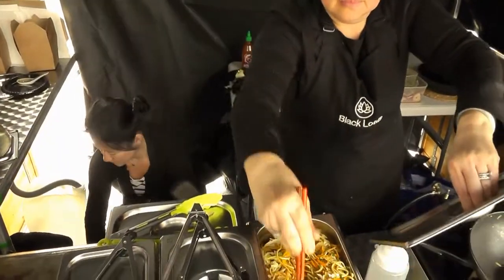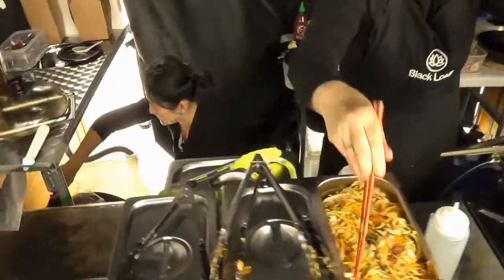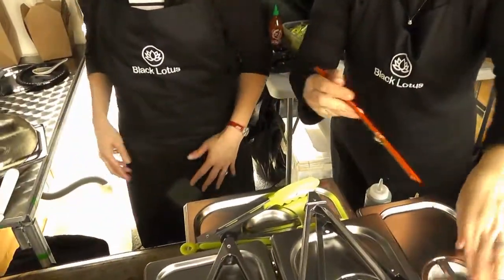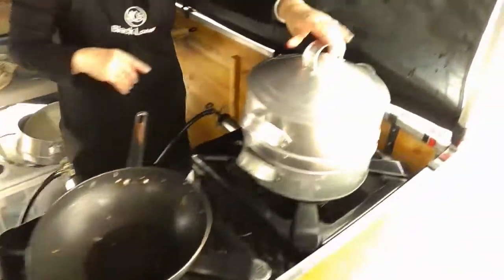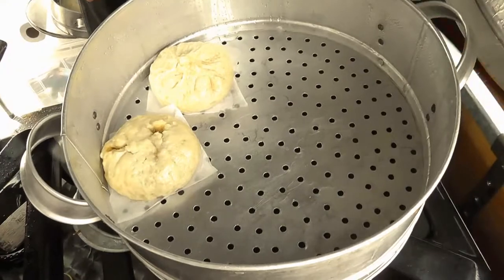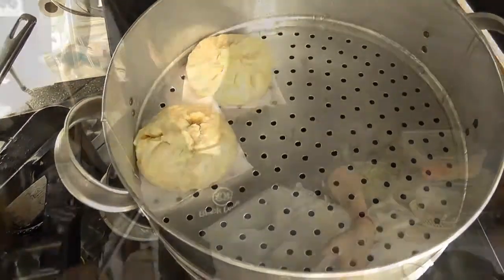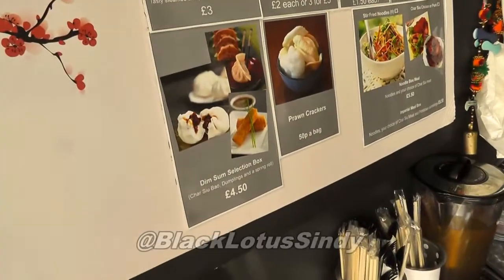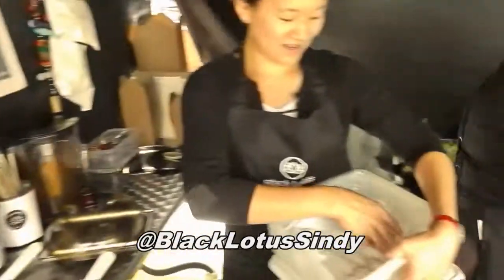Camberley Farmers Market Series - Black Lotus